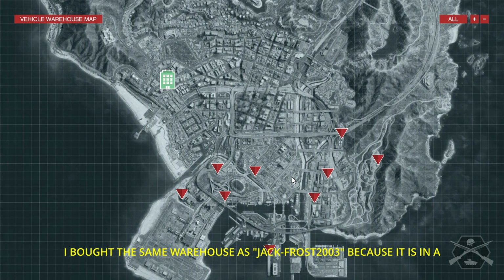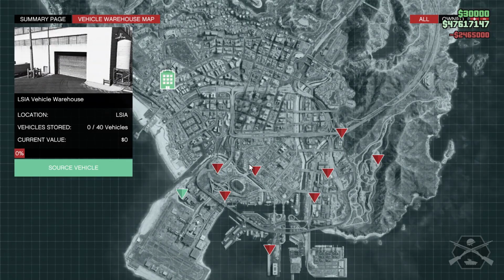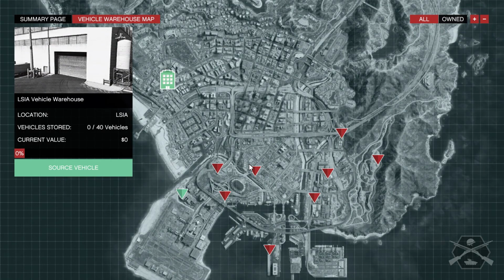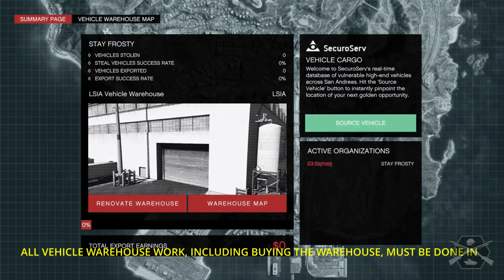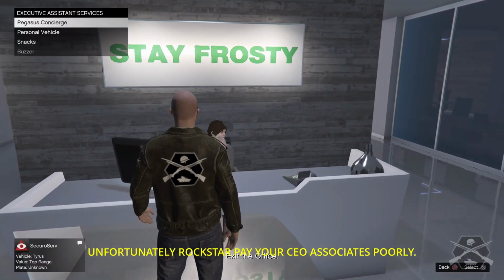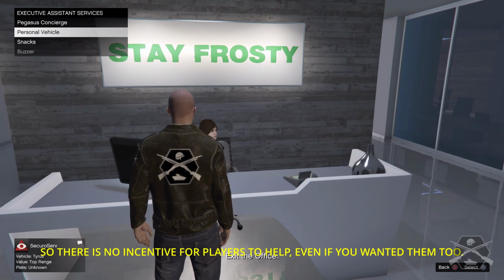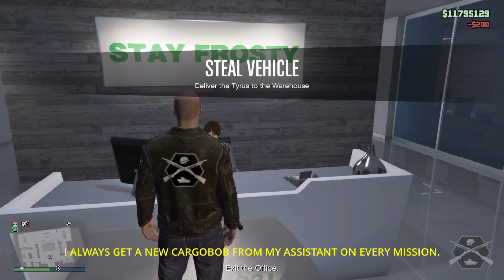GTA ONLINE: BUY AND SETUP A VEHICLE WAREHOUSE. BEGINNERS GUIDE: PART 77.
PART 77: GTA ONLINE DIARY, BEGINNERS GUIDE.

BUY AND SETUP A VEHICLE WAREHOUSE.

THIS VIDEO SHOWS, HOW TO BUY A VEHICLE WAREHOUSE AND TIPS AND TRICKS ON SETUP, STEALING AND SELLING VEHICLES.

TIMESTAMPS:
00.00 INTRODUCTION.
00.31 VEHICLE WAREHOUSE. HOW I EARNT $579,887,817 STEALING VEHICLES.
01.46 SPECIAL VEHICLE UNDERGROUND GARAGE.
03.10 VEHICLE WAREHOUSE. TOP RANGE, MID RANGE AND STANDARD VEHICLES.
04.31 VEHICLE WAREHOUSE. BUYING A VEHICLE WAREHOUSE.
05.30 VEHICLE WAREHOUSE. TWO PLAYER VEHICLE STEAL. SCAN THE LICENSE PLATES.

TO FOLLOW THE PROGRESS AND TIPS AND TRICKS WATCH MY BEGINNERS GUIDE TO BUILDING A GTA ONLINE CHARACTER SERIES OF VIDEOS.

THESE VIDEOS CATALOGUE "GTASTAYFROSTY" JOURNEY FROM DAY 1, LIKE A DIARY.

This channel has been started, for 7 years of GTA Online experience to be passed on to new GTA Online players.
You can join the " STAY FROSTY SOLDIERS" crew, that I set up to help new GTA Online PS4 Players
by searching Crews on Rockstar Social Club and requesting to join. We work on "CLOSED CREW SESSIONS" to help you earn GTA cash when you start out.

In these Videos I show you,
: How To Earn GTA Dollars, The Smart Way
: How To Build Shooting Accuracy to 100%+
: How To Build Your KD (Kill, Death Ratio)

I will share lots of Tips and Tricks on GTA/ Tutorials on Building GTA Business, Online, Cayo Perico Heists, Casino Heists, some to make life easier and some to have fun Building The Best Legit GTA Online Character and lots of GTA Cash.

Any questions please comment and i will try and get back to you as soon as i can

STAY FROSTY